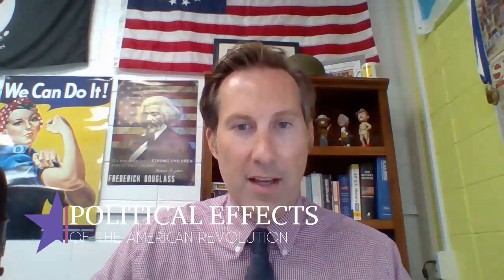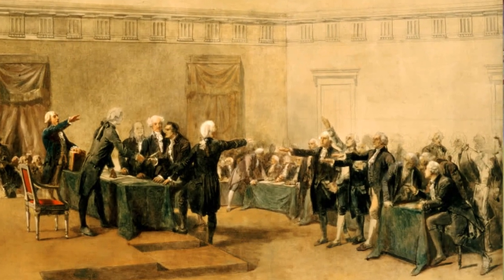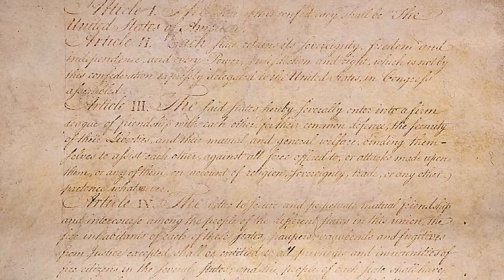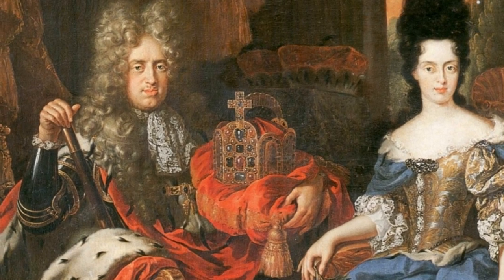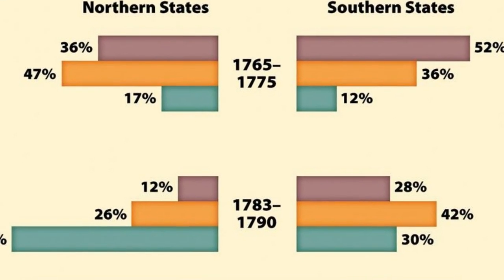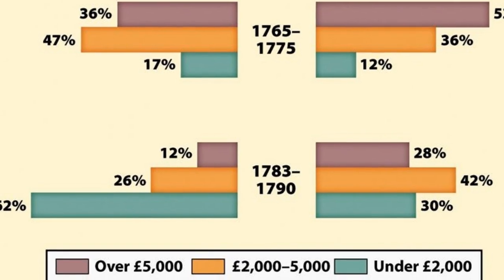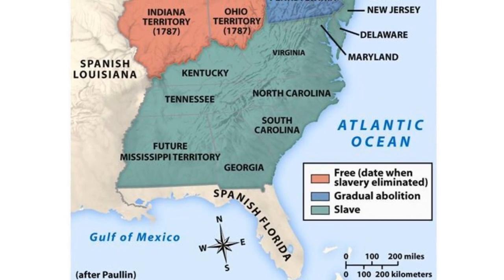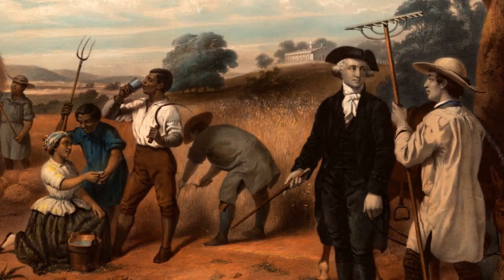The Effects of the American Revolution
Mr. Irvin examines the effects of the American Revolution and asks students to consider whether the impact of the American Revolution was truly revolutionary.